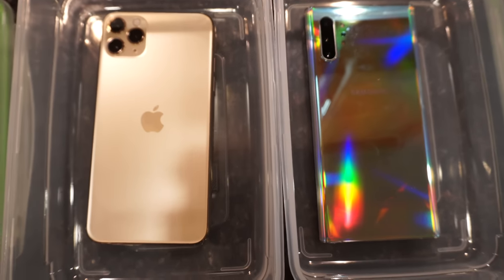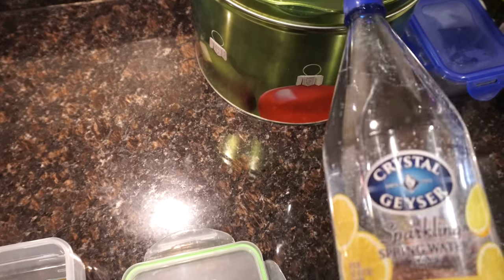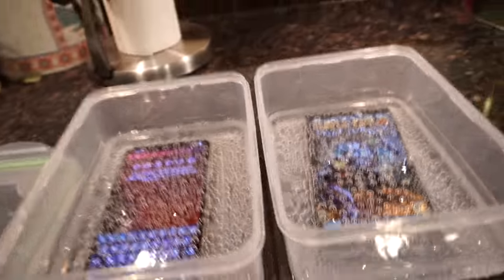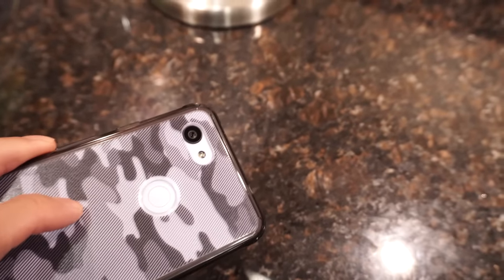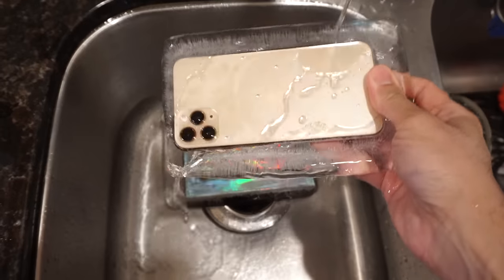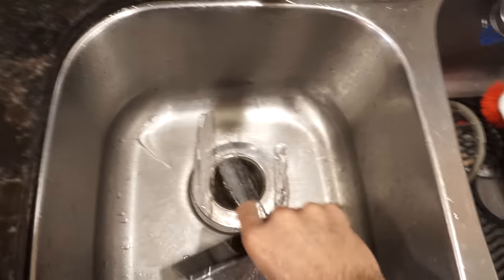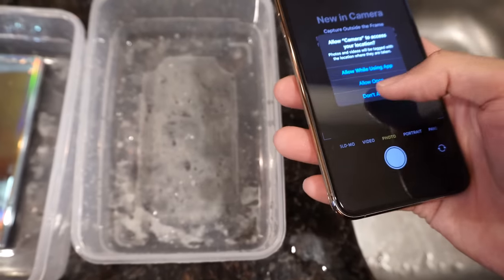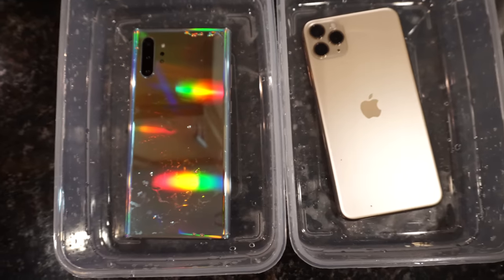iPhone 11 Pro Max vs Samsung Note 10 Plus - Freeze Test! OMG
iPhone 11 Pro Max vs Samsung Galaxy Note 10 Plus freeze durability test! What will happen?! Experiment!

Get the Samsung Galaxy Note 10 here:
Note 10
Note 10 Plus

Background music, if applicable:
beatsbyNeVs - Dark Mage [FREE DL]: